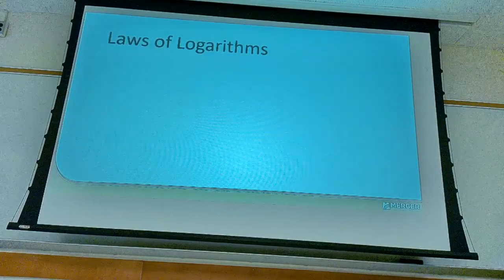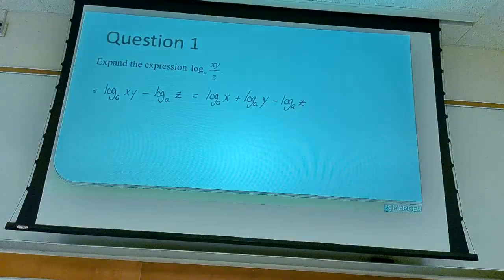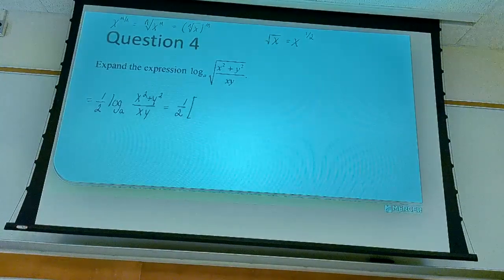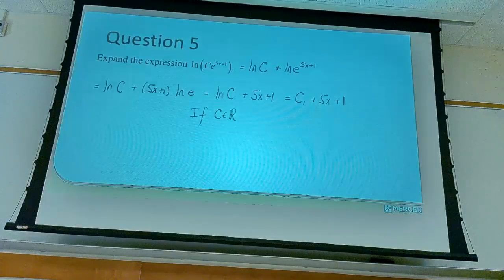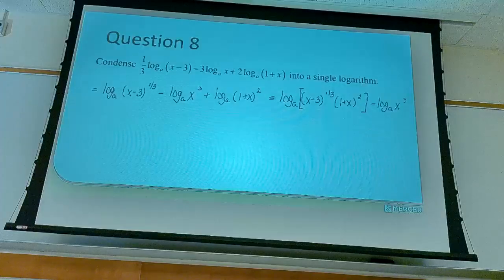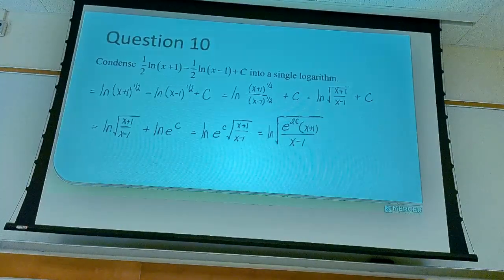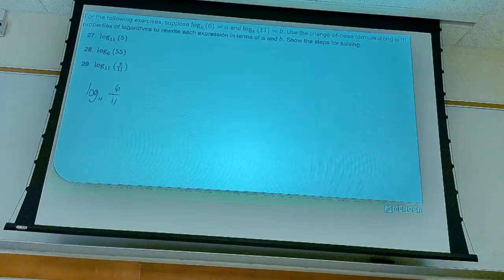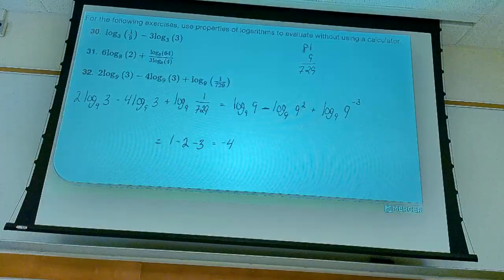Precalculus 12 March 2025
We look at the laws of logarithms.